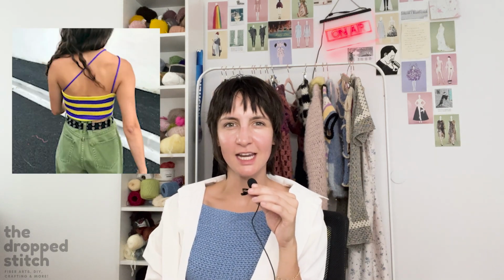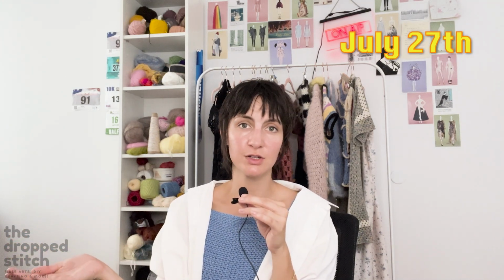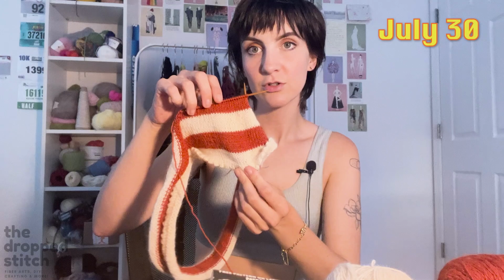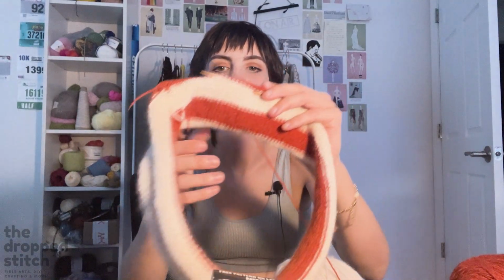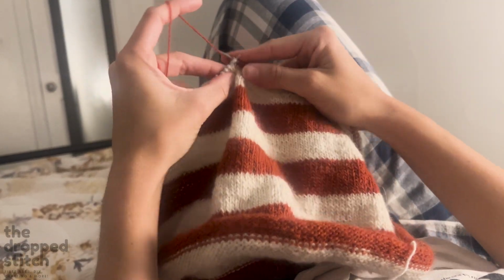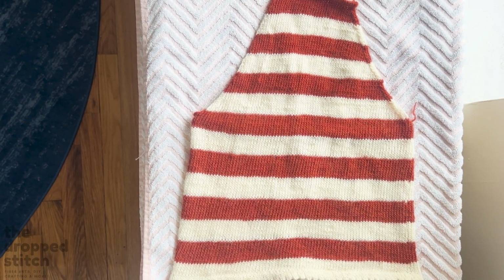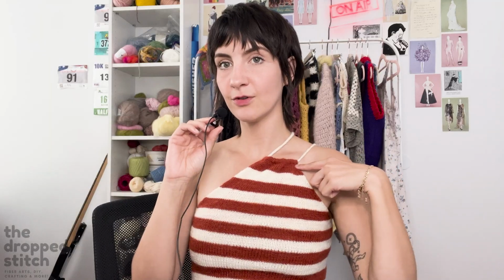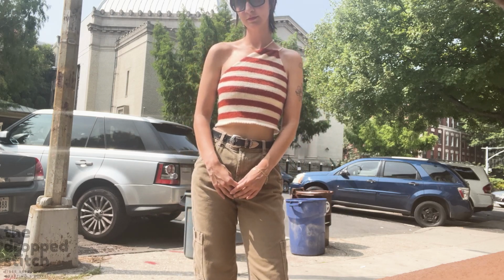making my last summer knit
add me on other socials!
rav: thedroppedstitchh